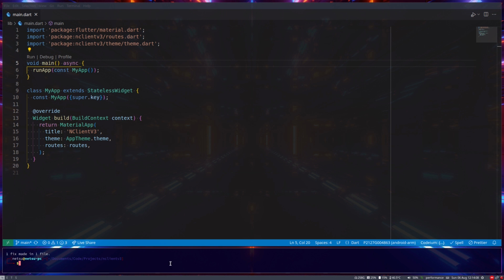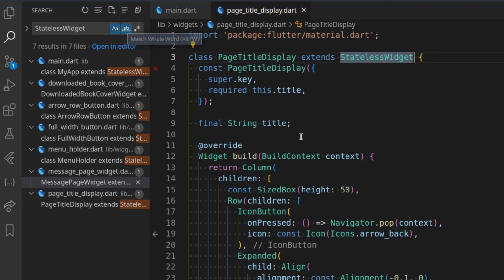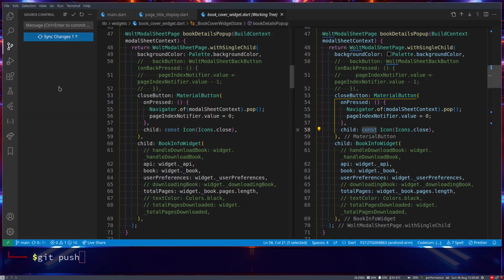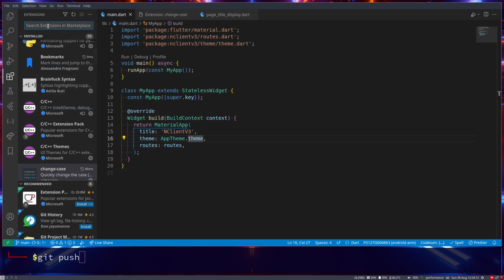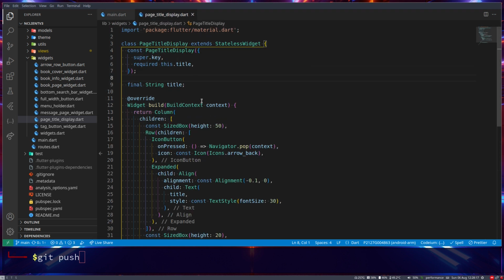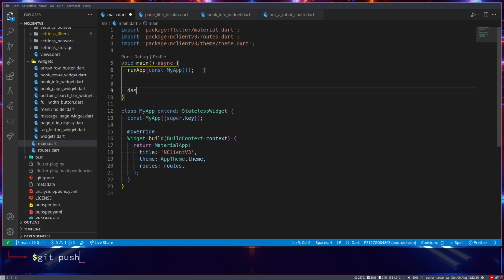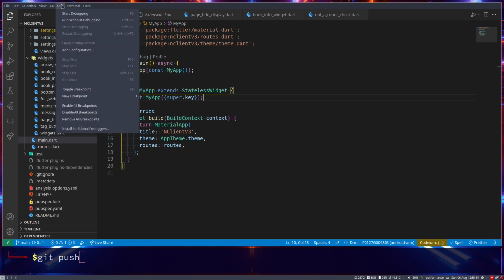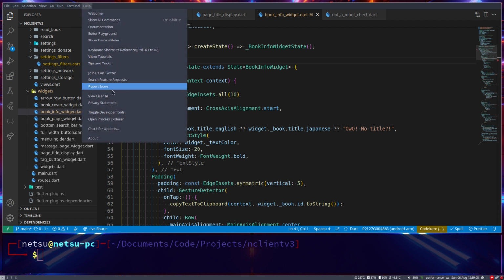VSCode Basics Course - Tutorial for Beginners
VSCode is a free and powerful code editor used by many developers on a daily basis. VSCode is very similar to Visual Studio, but can also be used as a power text editor or IDE with enough configuration. In this tutorial we cover many topics, such as executing commands, using the terminal, extensions and many more!

If you want your terminal to look the same, take a look at the .bashrc file